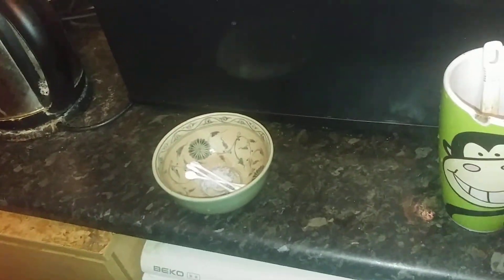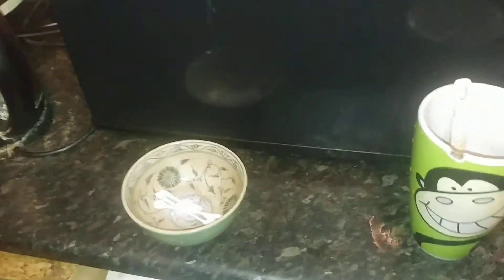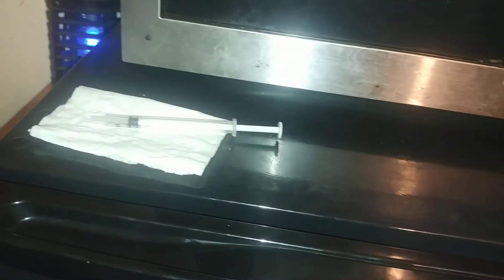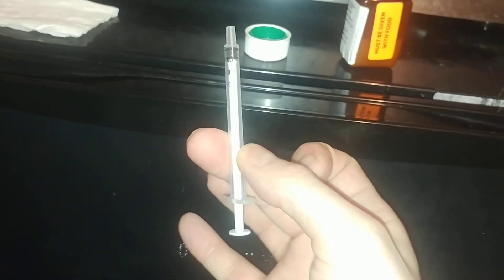How to measure 0.01ml for ORAL medication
Got a tiny pet? Struggling with tiny doses? Here's how to easily not screw it up.
DO NOT use this method for injections. An air bubble in the blood stream will KILL YOUR PET.